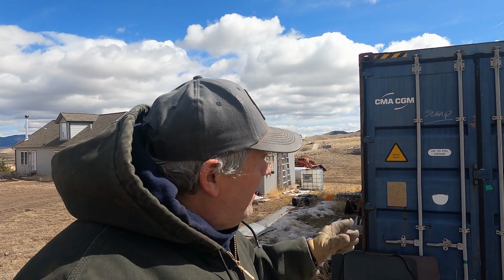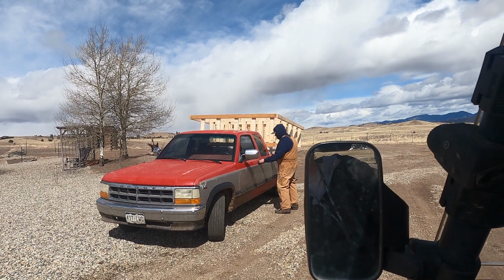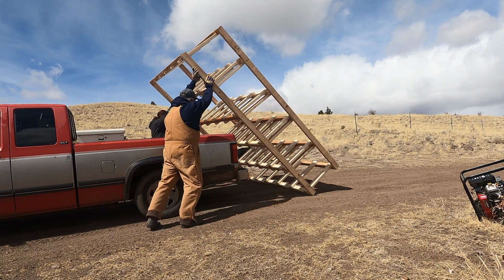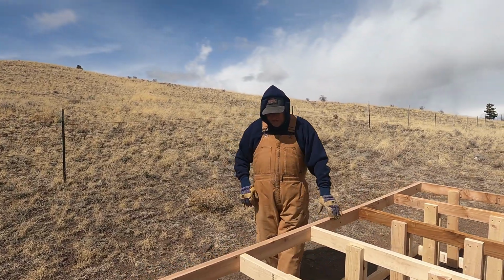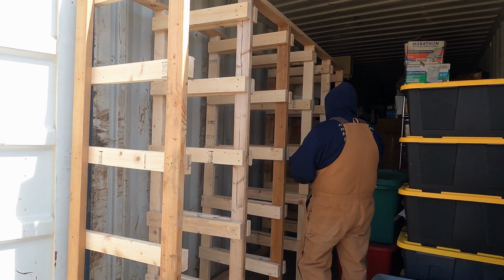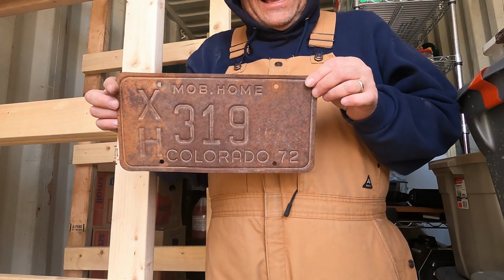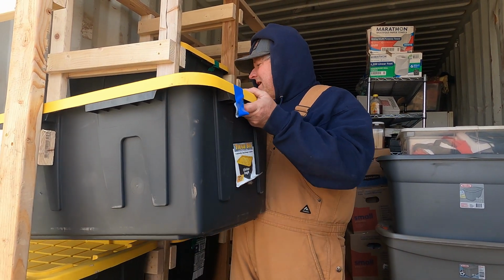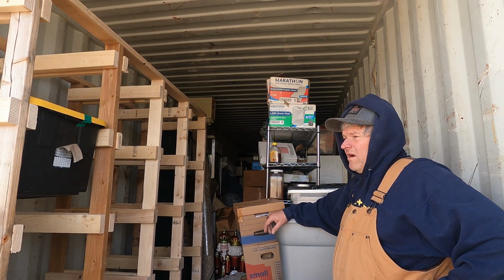Tote Tower Takedown: Organizing Our Storage Space!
Today, we're tackling a long-overdue storage project—transforming a shipping container into an organized storage solution for our totes! With some neighborly help, woodwork, and a bit of heavy lifting, we're making sure every tote has its rightful place without the struggle of unstacking them. Plenty of problem-solving, teamwork, and even a little chaos as we figure out how to fit everything just right. Let's get things sorted!